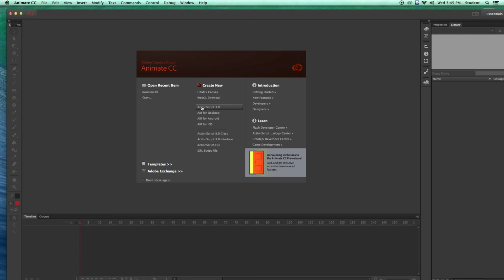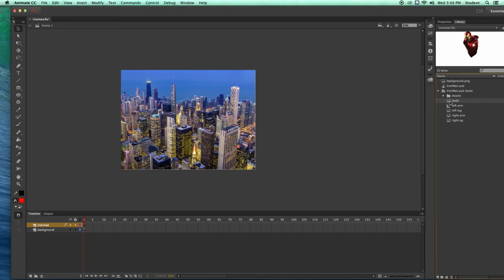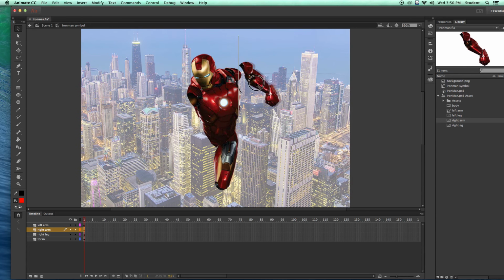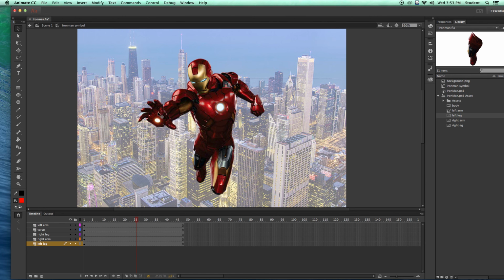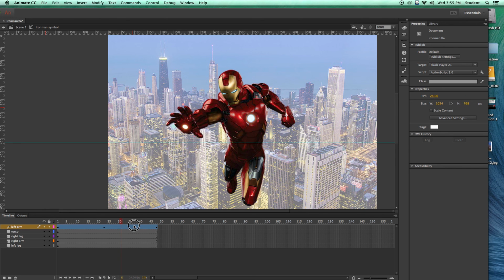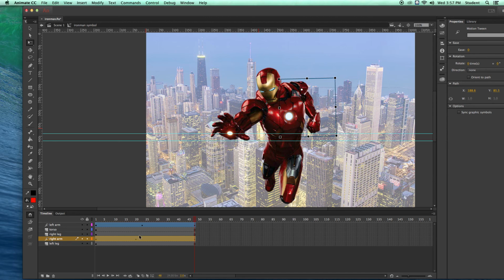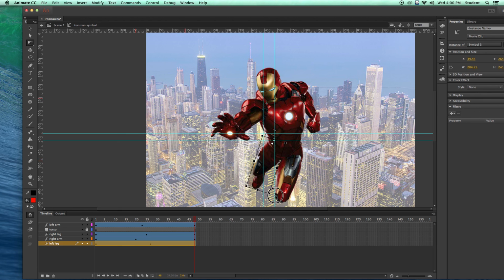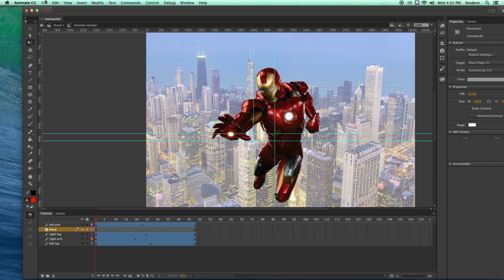nested animation 2